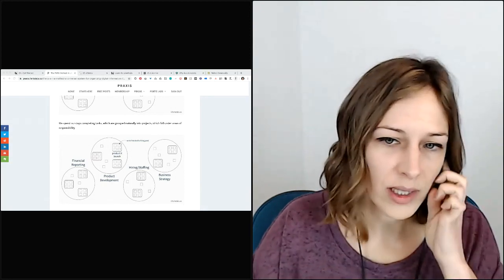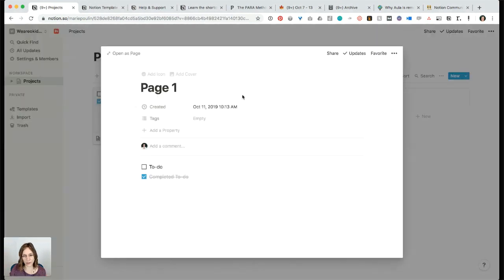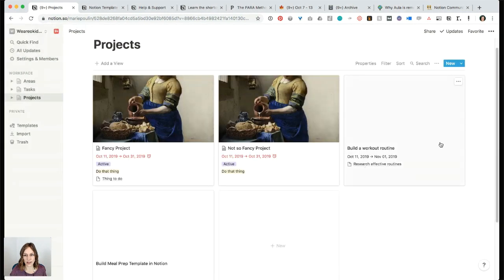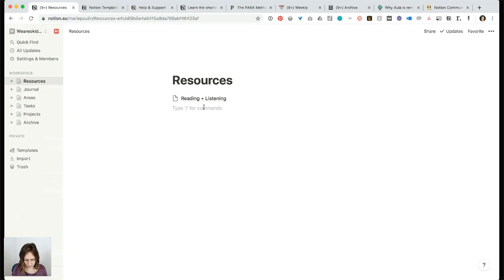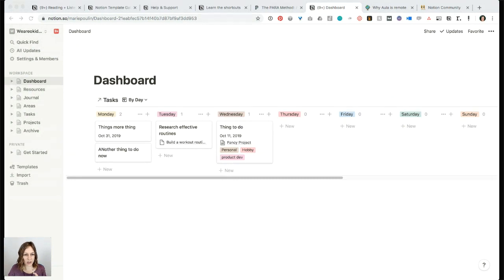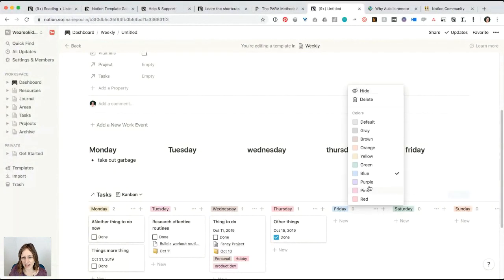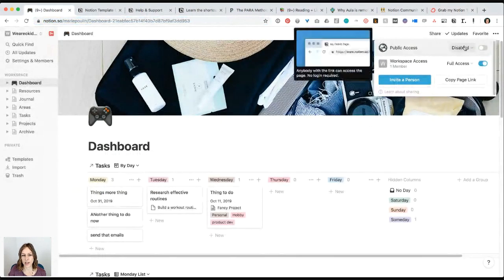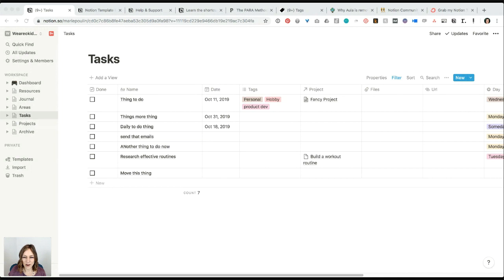Notion Office Hours: Building from Scratch 🌱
We know it can be overwhelming to look at advanced workspaces and you might be wondering, “but how do I actually make that?” Join Marie as she shows you how to set up your Notion workspace from ground zero, so you can jump in with a productive workspace based on the principles of Building a Second Brain. We set up a daily journal, weekly agenda, project database, master tasks, and a resource library.

Timestamps
00:04:04 - PARA method
00:13:45 - Creating a Projects page
00:16:15 - Building a tasks database
00:18:45 - Creating an Areas page
00:39:27 - Building a custom dashboard
00:54:10 - Weekly template